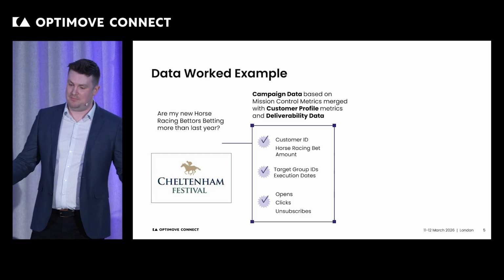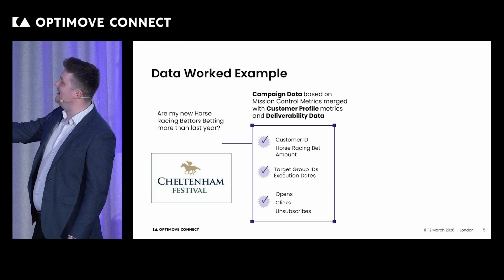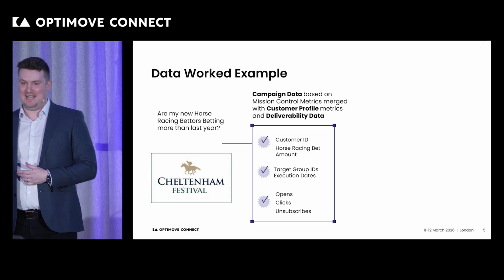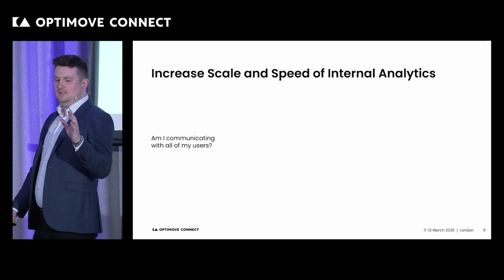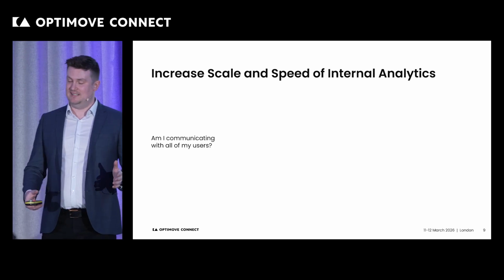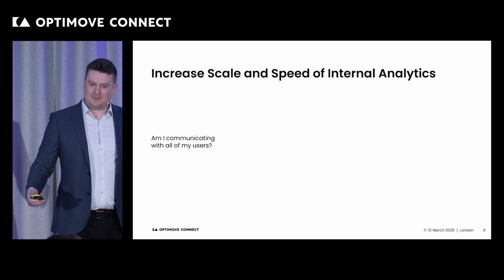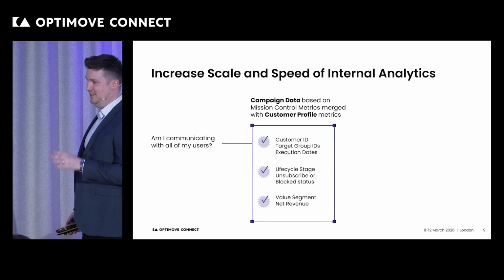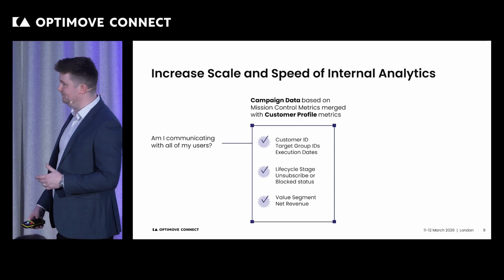Data Without Bottlenecks — Snowflake, Warehouses & Beyond | Optimove Connect 2026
How many times has your decision-making been slowed — or stopped — because you didn't have access to the right data at the right time?

In this Optimove Connect 2026 session, John Collins (Director of Marketing Analytics, Optimove) walks through Optimove Data Share — the framework that gives your entire business access to the enriched, predictive, and campaign data Optimove holds on your behalf, without ETL pipelines, API limitations, or waiting on a BI team.

What this session covers:
— What Optimove Data Share is and how it differs from existing API endpoints
— The five data categories available: customer profiles, campaign data, decisioning layer, deliverability & engagement, and transactional data
— How to access data share via your existing Snowflake instance or a free reader account
— A worked example using Cheltenham Festival — how to answer "is my marketing actually driving more bets?" using combined data layers
— How to build a BI dashboard on Optimove data with no coding experience and a little AI assistance
— How to measure real coverage rates by excluding unsubscribers, opted-out, and uncontactable customers
— How to share Optimove data with customer service, VIP, and call center teams who don't have Optimove access
— How one iGaming client uses Optimove's predictive future value metric to dynamically adjust front-end generosity in real time

Three practical use cases:
— Scaling internal analytics — answer deeper questions faster without repeated manual queries
— Democratizing data — give non-Optimove teams a single source of truth for customer engagement
— Powering your product — use predictive metrics like future value to shape the front-end user experience

- CRM & Marketing Ops teams, data and analytics practitioners, and anyone who wants their  marketing platform data to reach beyond the CRM and into the rest of the business.

Speaker
John Collins, Director of Marketing Analytics, Optimove

About Optimove Connect
Optimove Connect is the home of Positionless Marketing — an annual event bringing together CRM and marketing leaders to explore AI Decisioning, Multichannel Orchestration, Marketing Automation, and measurable customer-led growth.

Chapters
0:00 Why Data Access Is the Bottleneck Nobody Talks About
1:46 What Is Optimove Data Share — and How It Differs From the API
3:20 The Five Data Categories Available in Data Share
7:37 Cheltenham Festival Worked Example — Layering Data to Prove Marketing Impact
10:12 How to Access Data Share — Snowflake & Reader Accounts
12:06 Use Case 1: Scaling Internal Analytics & Coverage Rate Accuracy
17:20 Use Case 2: Sharing Data With Non-Optimove Teams Across the Business
19:24 Use Case 3: Using Predictive Metrics to Power Your Product
21:18 Takeaways & Getting Started With Data Share